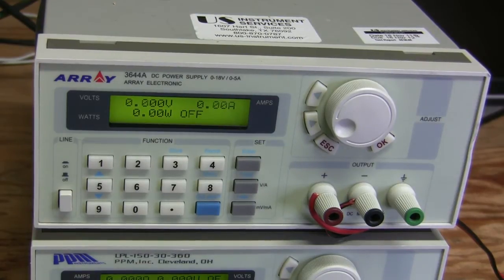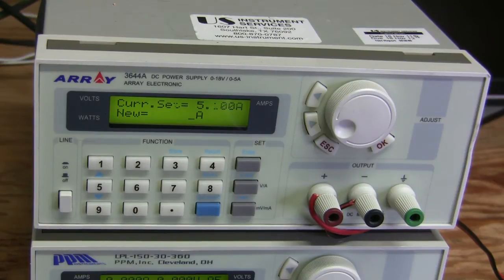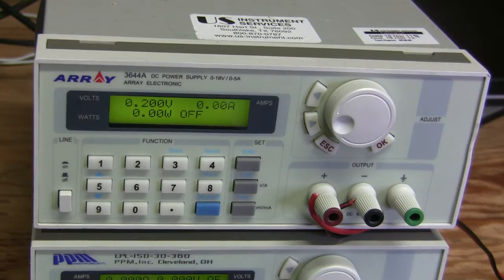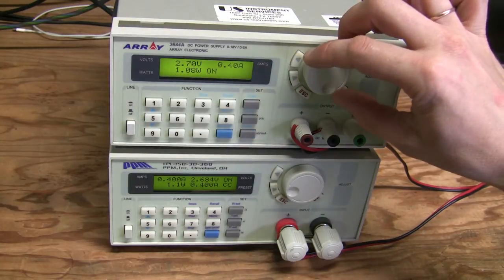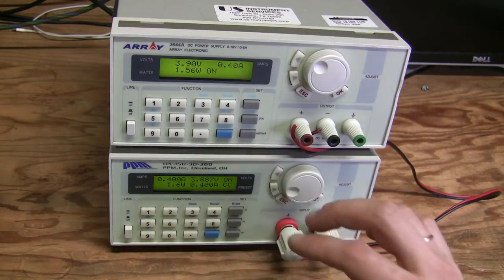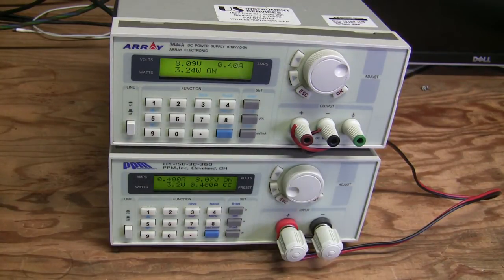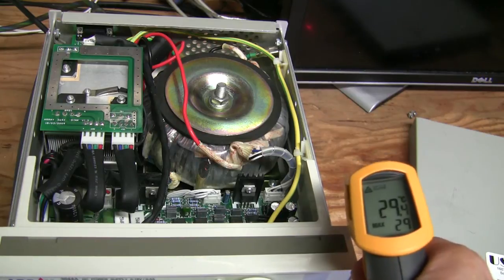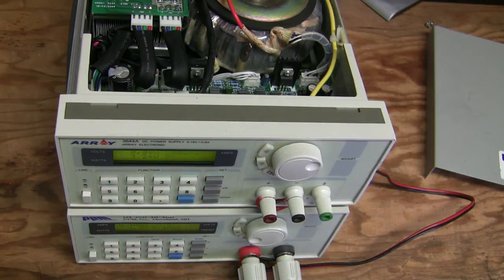#12 - Array 3644A power supply repair followup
A quick look at a few problems I found with this power supply. Are some of them just defects of my particular unit? The encoder problem is clearly shared with my electronic load of similar design. Leave a message if you have the same issues or if you checked and found no issues. Thanks.